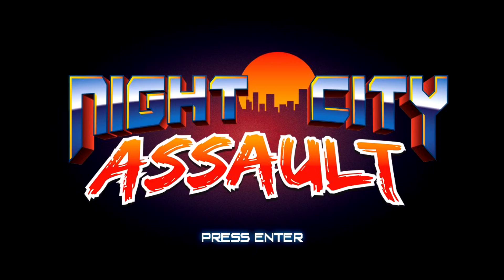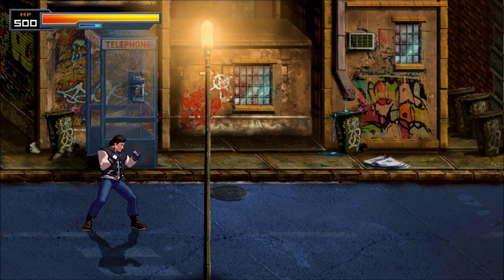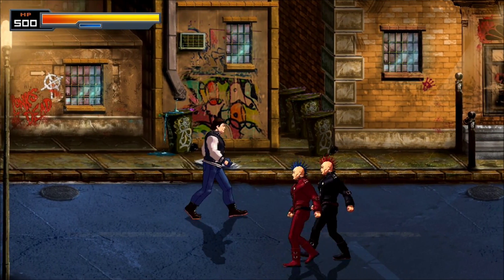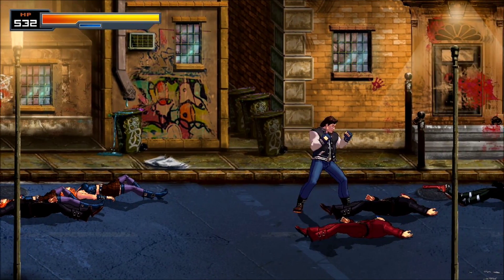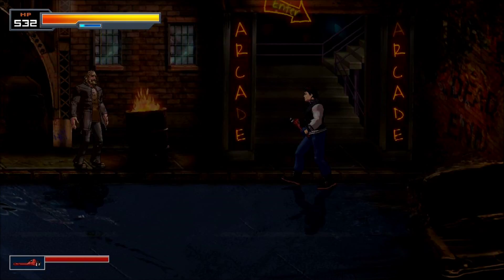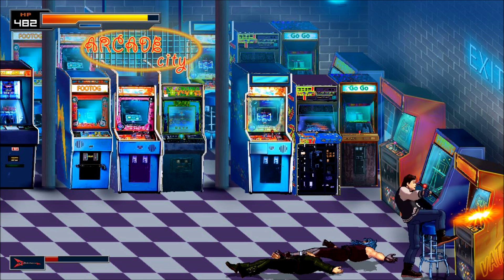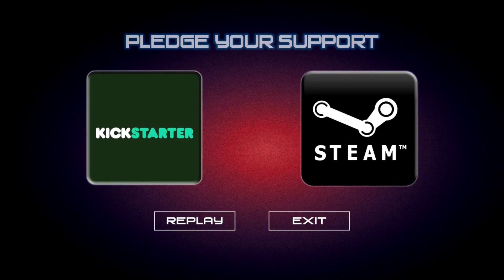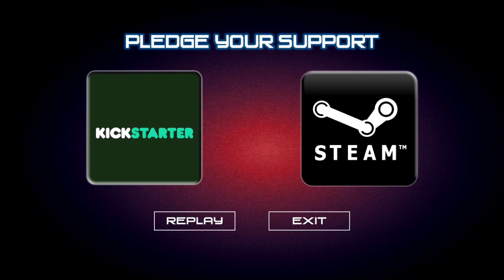Night City Assault - Pre-Alpha Demo (Kickstarter) PC Gameplay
Today, we are trying out a brand new game that is not even out yet: Night City Assault! This game is being developed by Xtra Mile Games and currently has a kickstarter page to help fund the project. Night City Assault is a side-scrolling beat 'em up game with RPG elements and reminds me of great classics like Streets of Rage! This game is still in 'Pre-Alpha' and this is the Demo offered through their kickstarter, so it is just a taste.

Night City Assault takes the sprite based beat 'em up and invigorates it by adding RPG mechanics, a more robust fighting engine, Metroidvania style exploration and mission based campaign to create something unique, fun and engaging.

Game Features:

Story-based campaign mode (single player or 2-player cooperative)
Large levels to explore and brawl in
Missions provided by citizens in distress
20+ unique enemies and bosses
Freedom to move around levels and enter open buildings
RPG-style level-up and experience points system
On-screen hit point system showing the value of each successful attack (can be turned off)
On-screen text and voice acting for dialogue
Environmental hazards
Collectible 80’s nostalgia items for extra rewards
Unlock new moves and abilities
Weapons system that allows weapons to be picked up, equip or stored
Unity game engine for easier porting to platforms

This demo is specially made for Kickstarter, and includes a small modified section of the first level.

The demo is a good way to experience the work in progress, as well as what to expect in the final, complete version of Night City Assault.

This pre-alpha build doesn't yet represent the final quality of the game, so be aware there are occasional rough spots and issues.